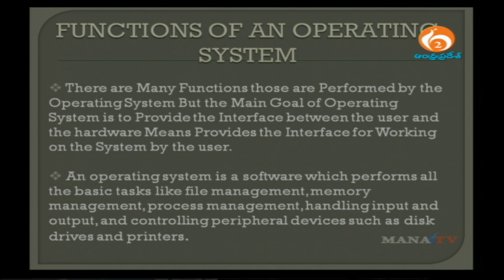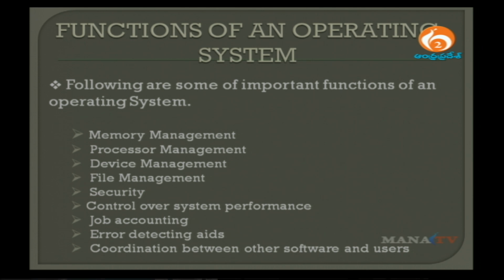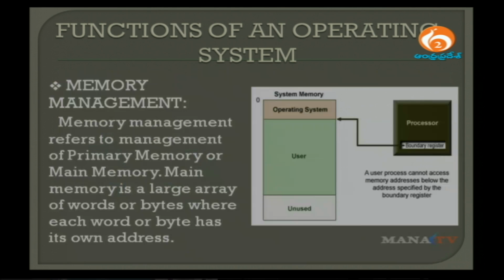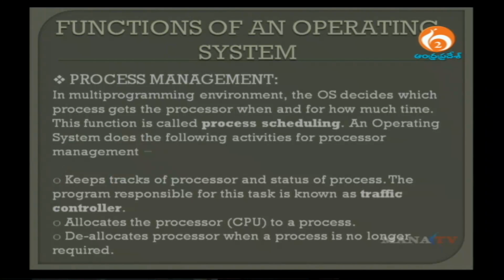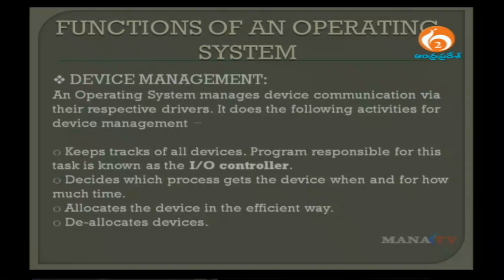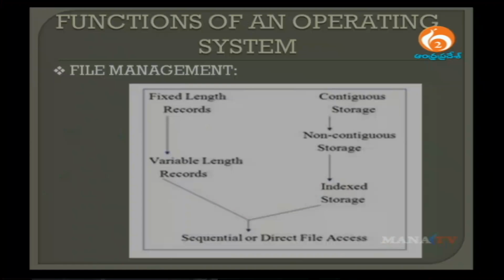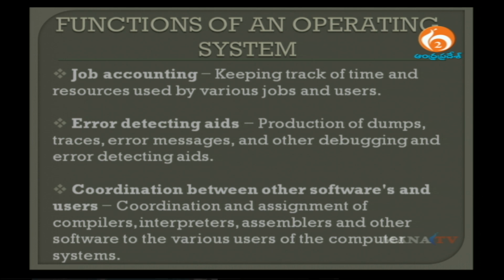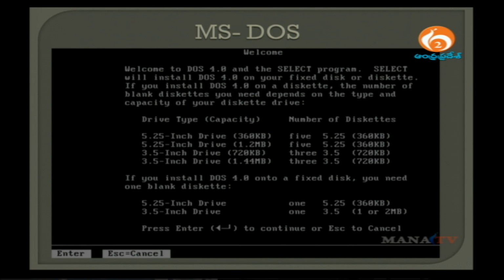APSSDC I MANATV I IT Fundamentals of Computers I Functions of Operating System I 11-09-2017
Topic Name :IT Fundamentals of Computers I Functions of Operating System